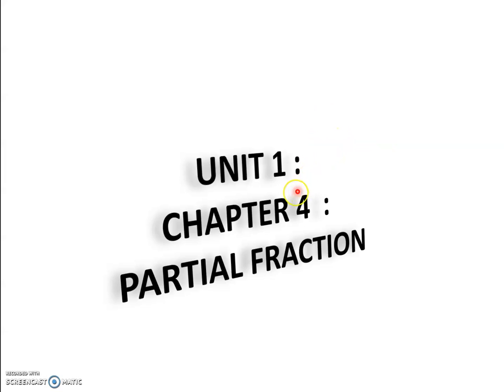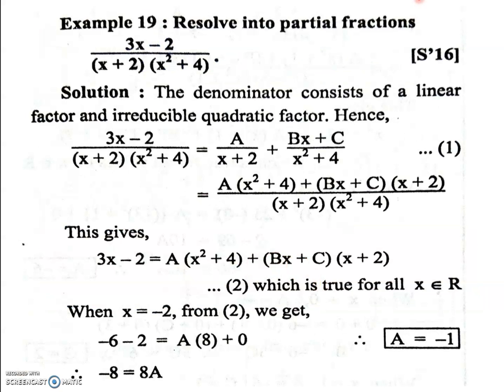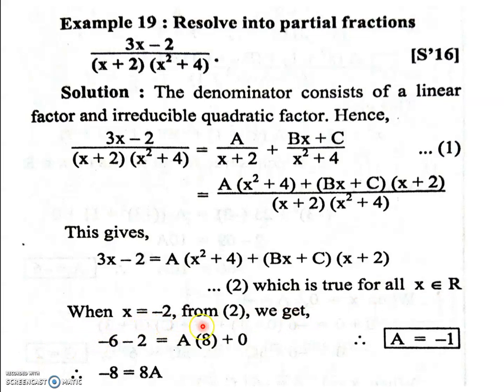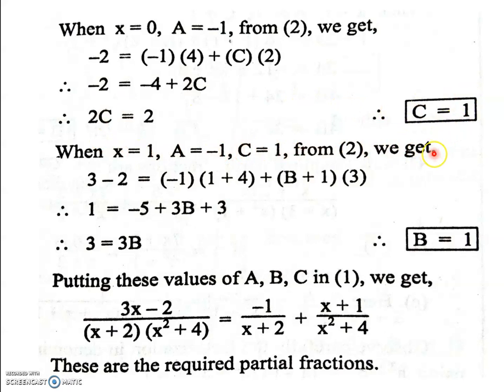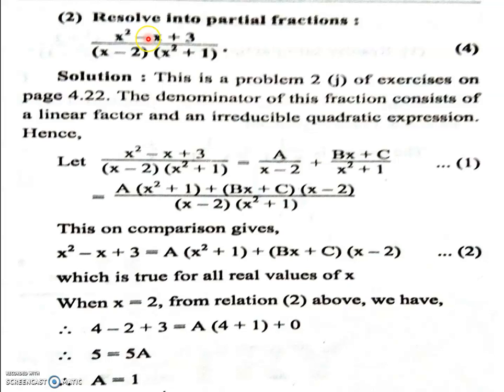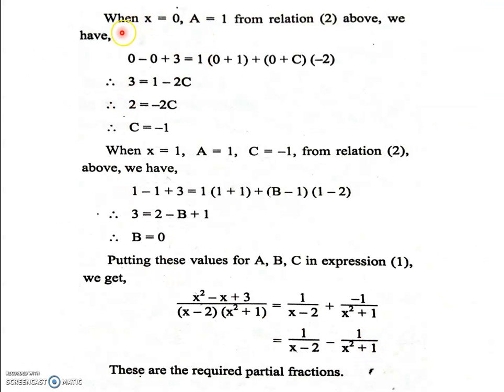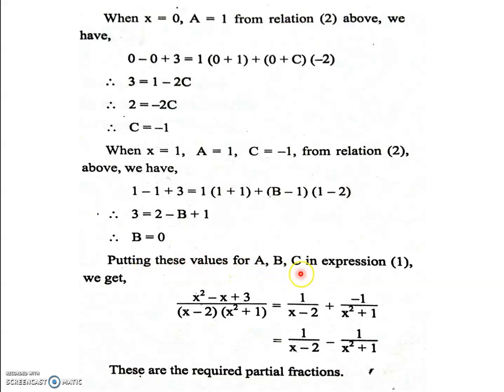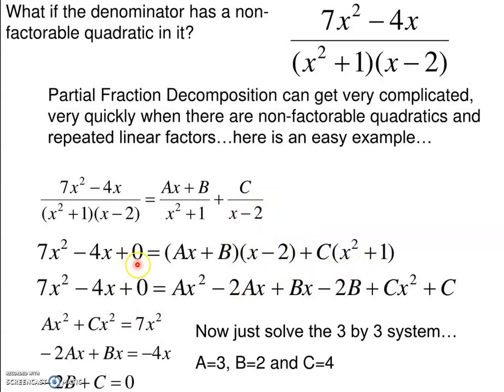CHAPTER 4 partial fraction 12